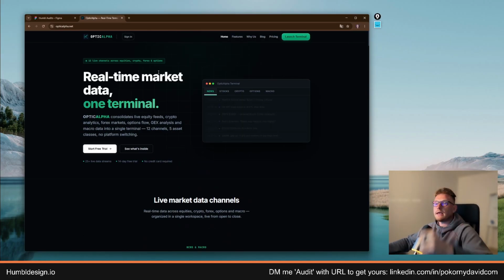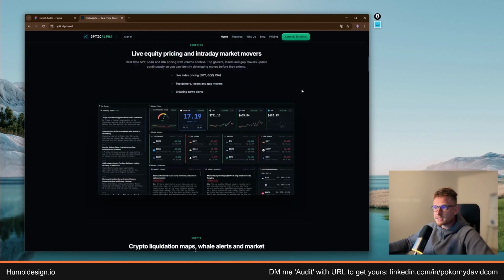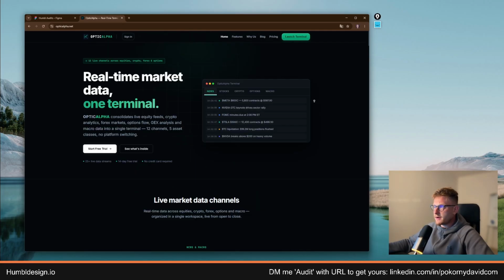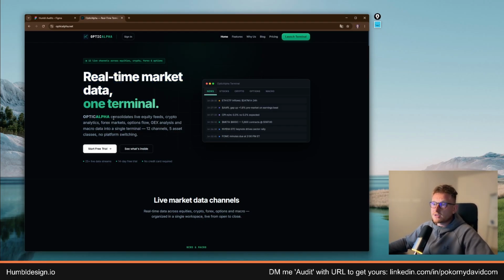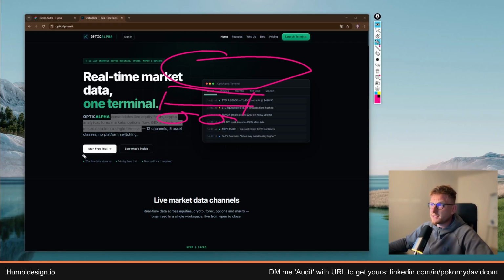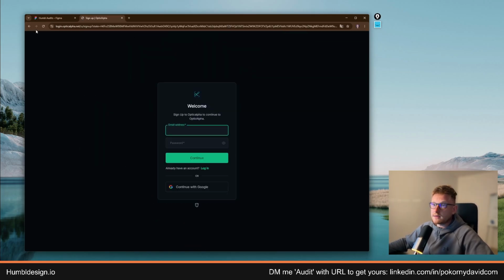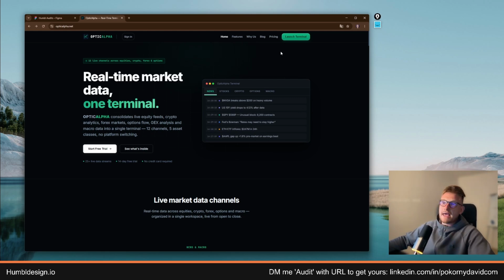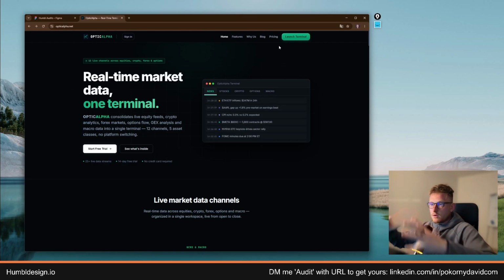opticalpha.net - Free Landing Page Audit (Conversion Rate Optimization review)